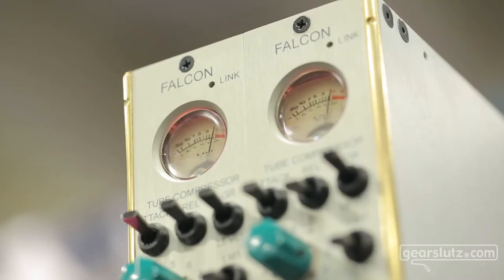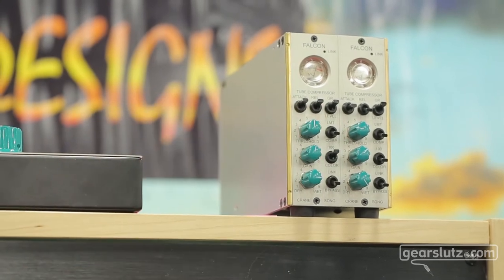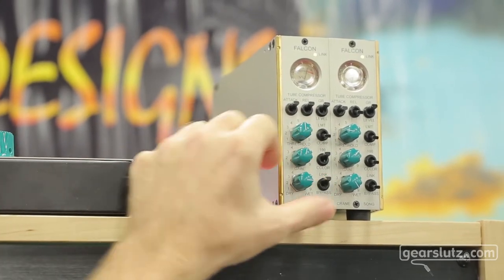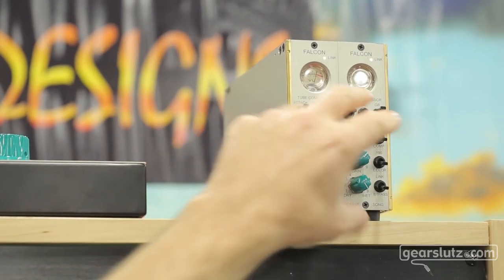Crane Song / Dave Hill Demo - Gearslutz Lounge @ AES 2012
Crane Song / Dave Hill shows some of their new gear at the AES 2012 convention in San Francisco, CA for the Gearslutz Lounge.